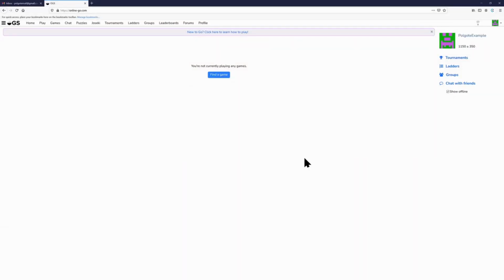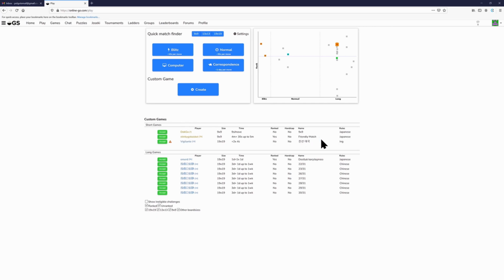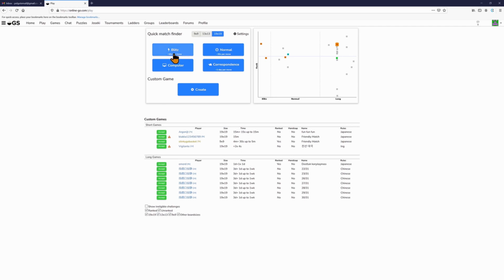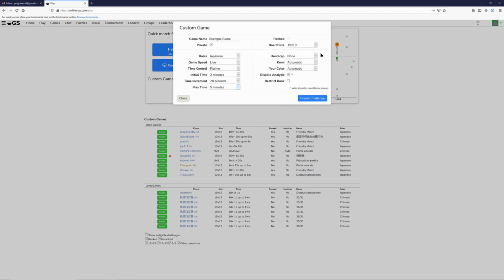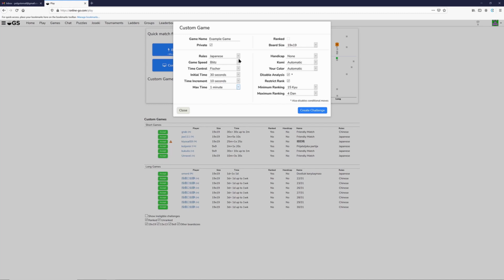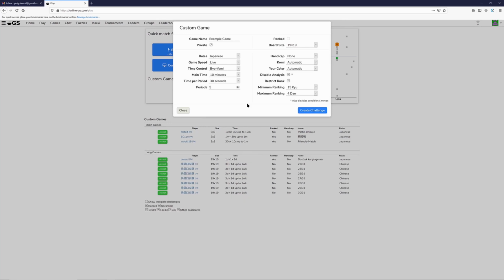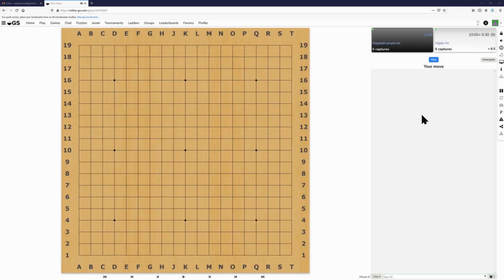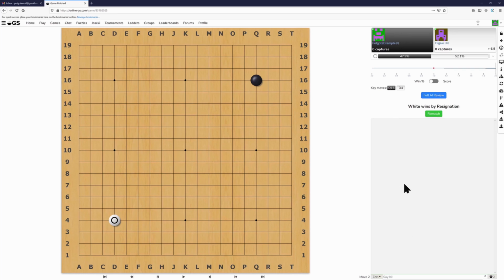Tutorial of online-go.com - How to play a game?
Check out how to find an opponent on the Online Go Server (OGS)!